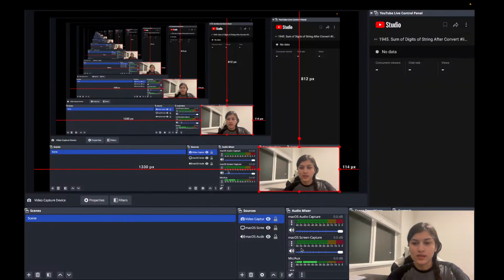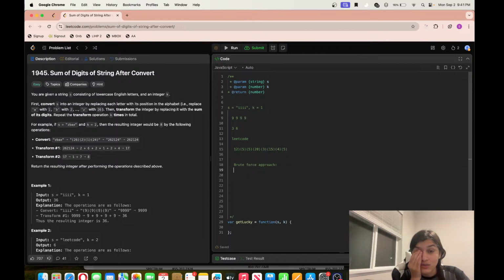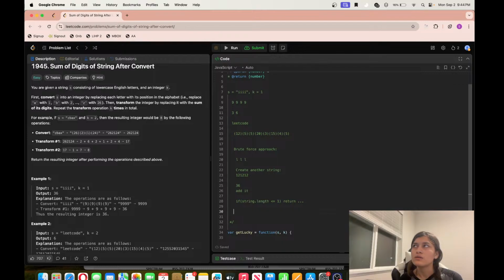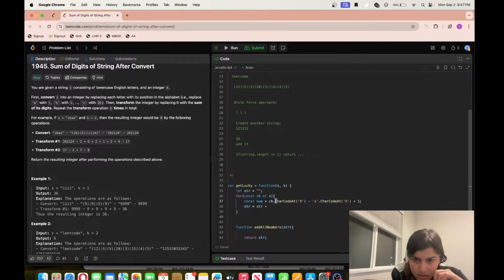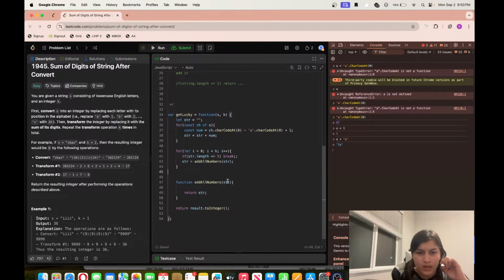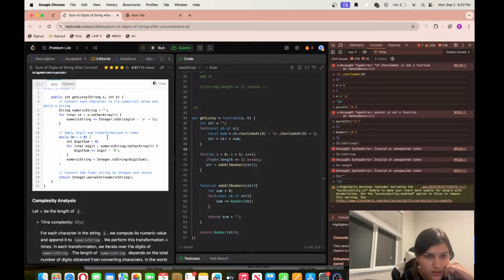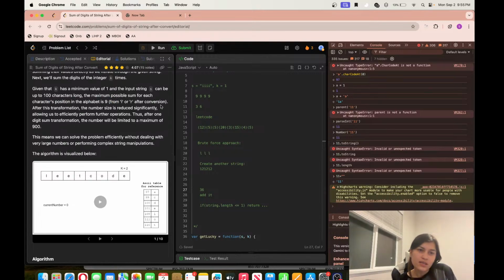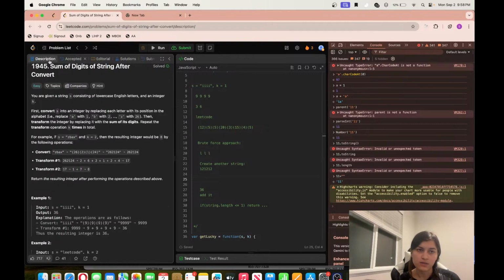1945. Sum of Digits of String After Convert